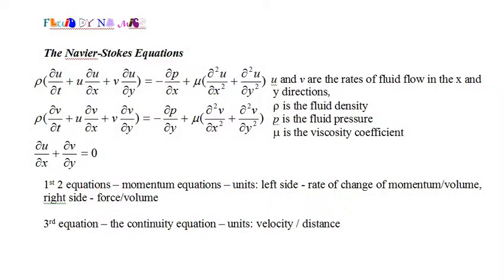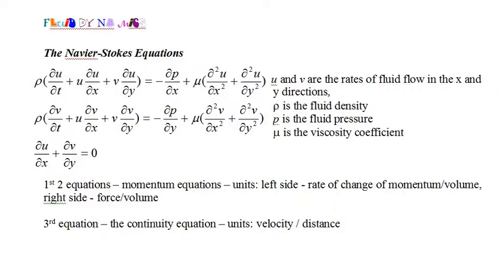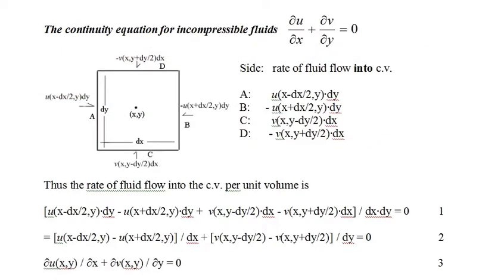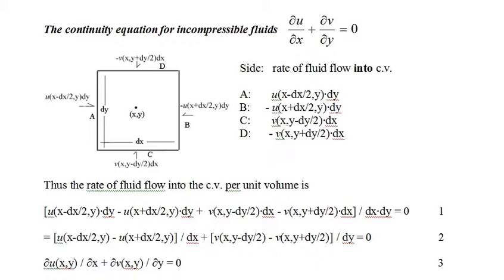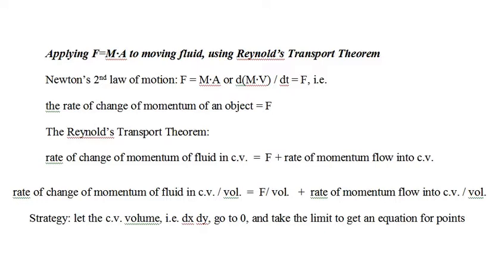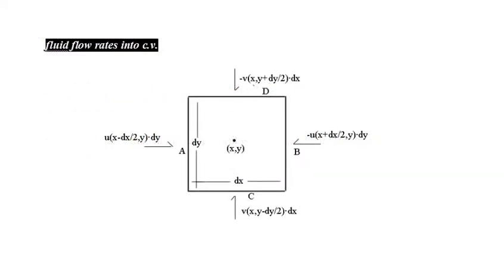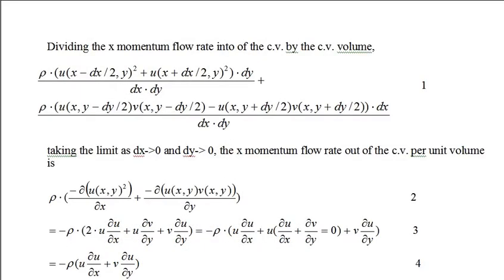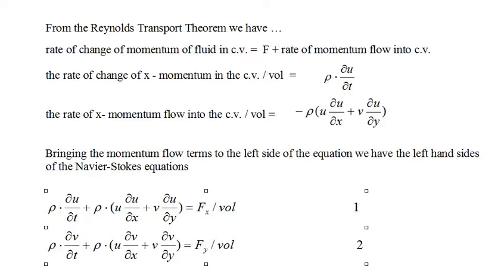MMCC II #13 - Computational Fluid Dynamics, the Navier-Stokes Equations (improved)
Deriving the continuity equation and the left hand side of the momentum equations.